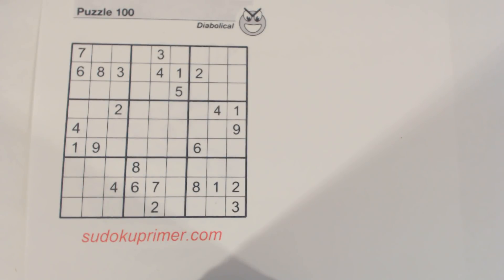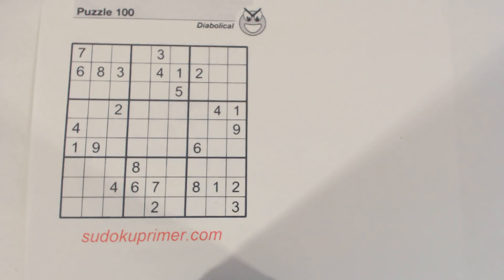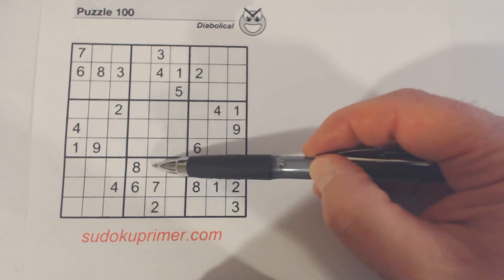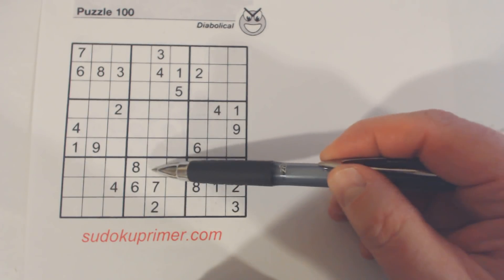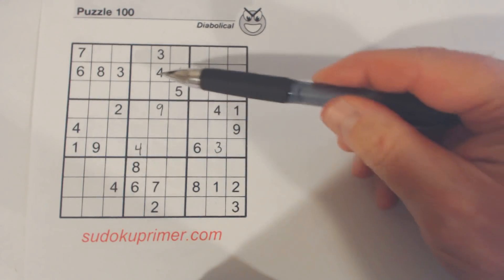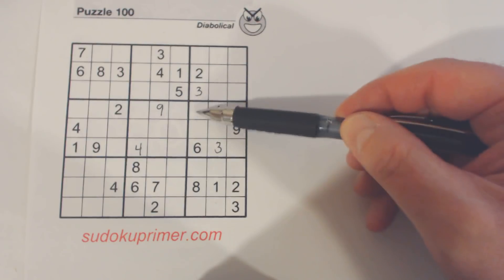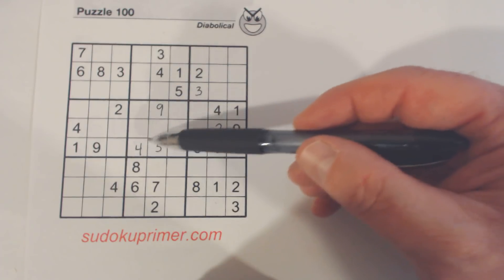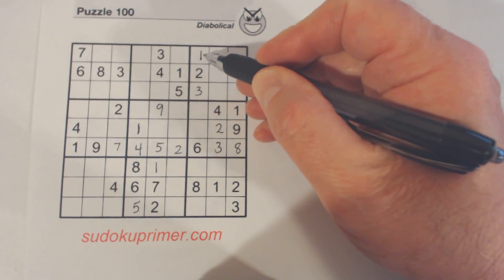Sudoku Primer 134 - answer sheet for video 133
Answer sheet for video 133, pop-quiz solving a diabolical puzzle.  Watch video 133 first if you haven't already.
for sudoku tips and techniques